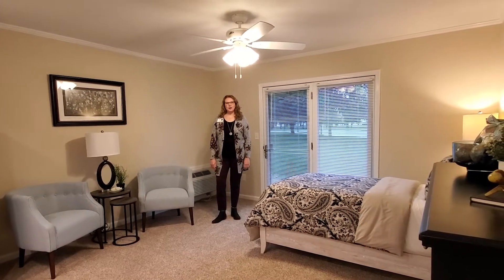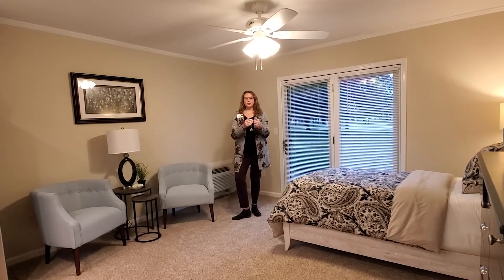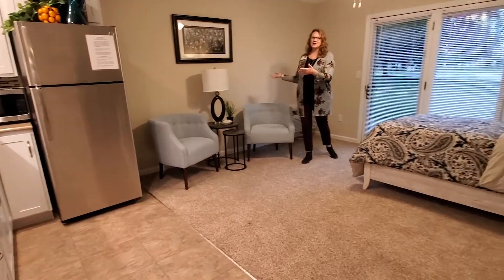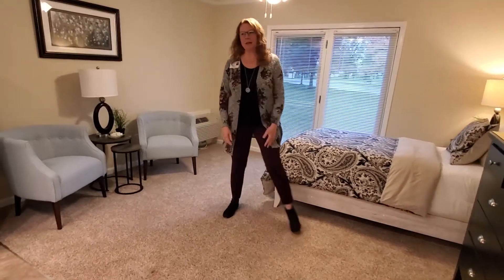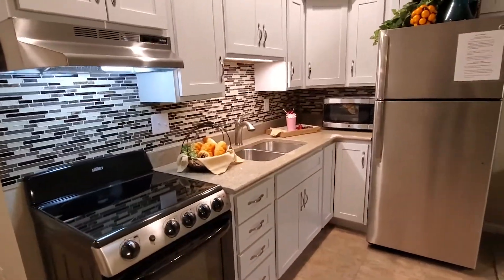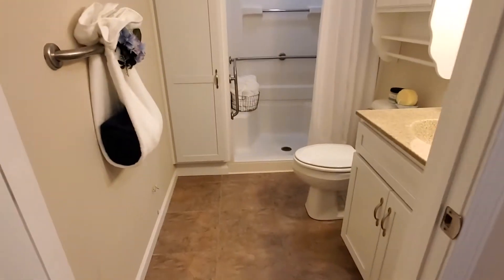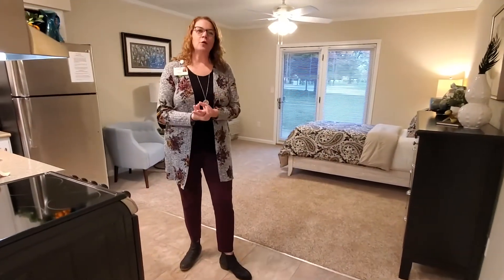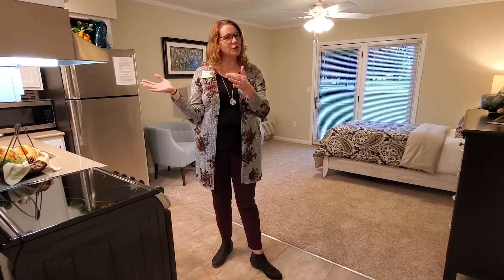Otterbein St. Marys Featured Home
This independent living studio apartment is located in our campus center, just down the hall from amenities like the chapel, beauty salon, dining room, and more.